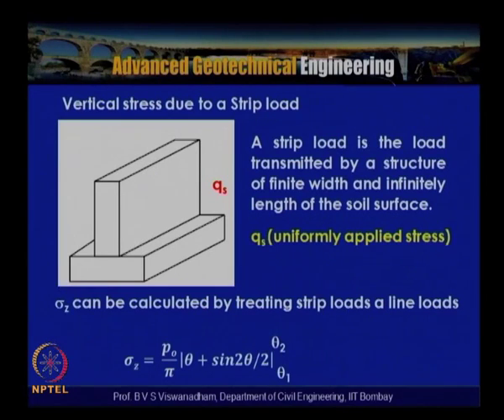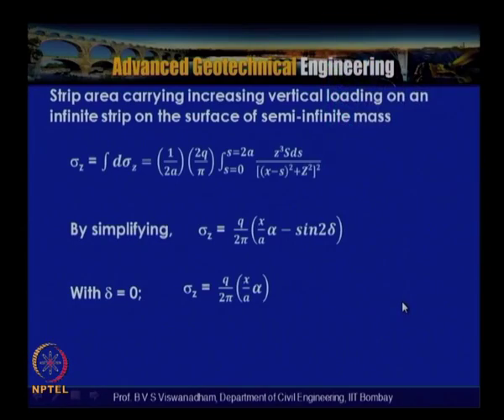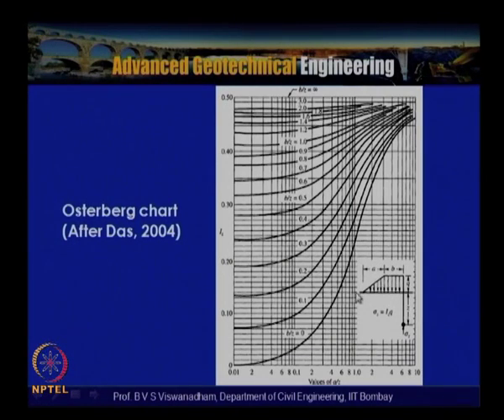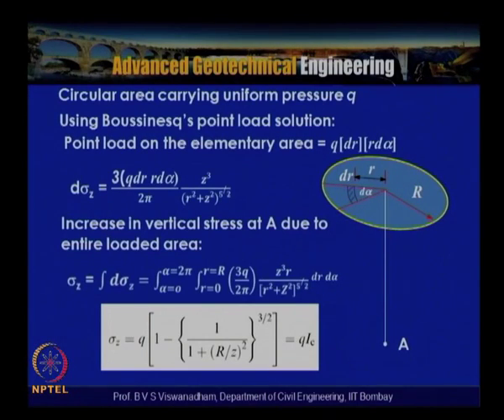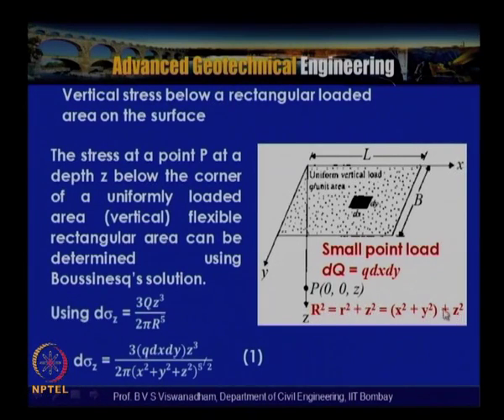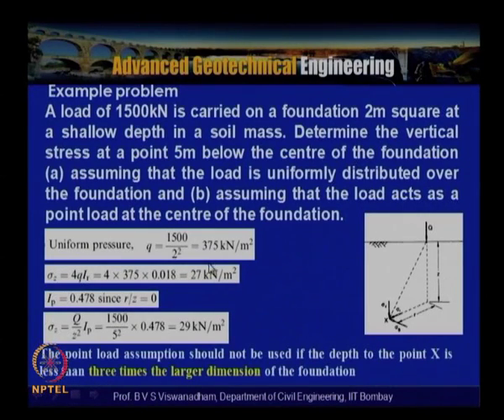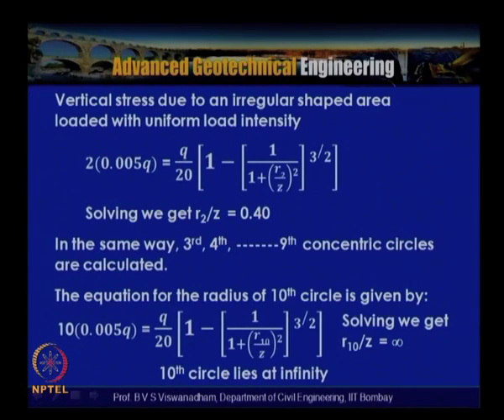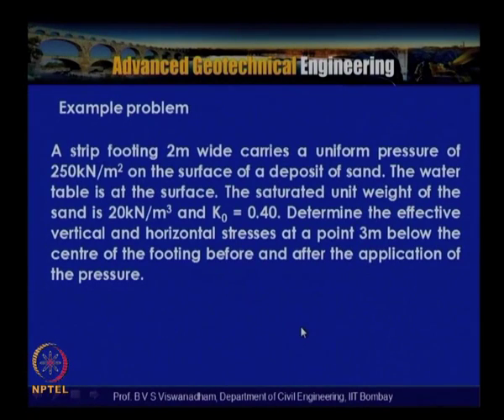Lecture 20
Subject :Civil
Course  :Advanced Geotechnical Engineering